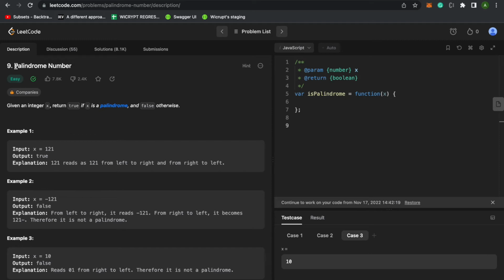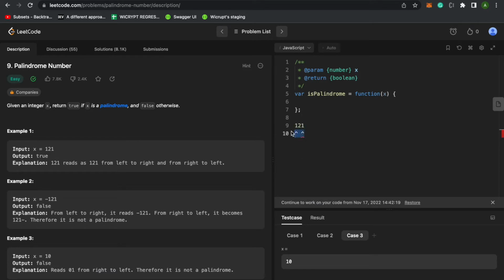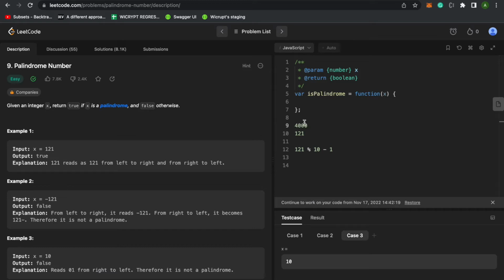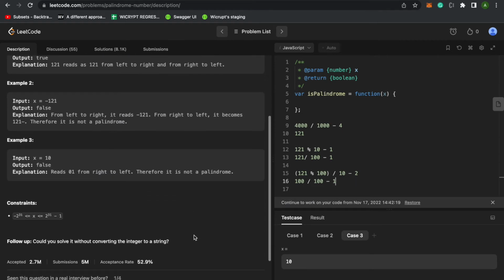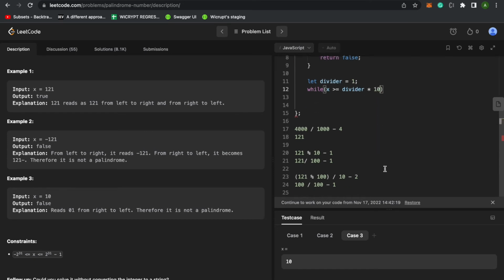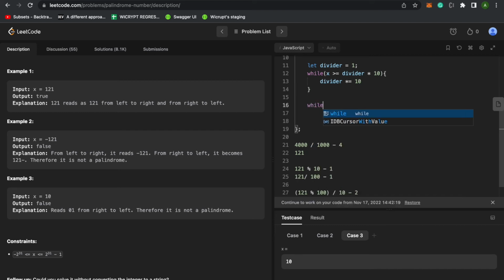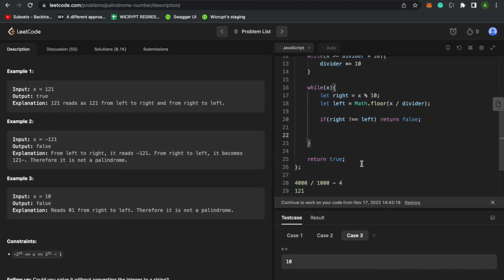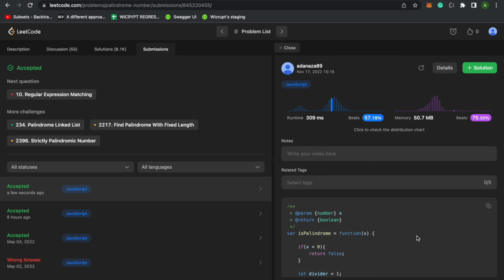Leetcode 9 - Palindrome Number (Javascript solution)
and let me know if you run into any problems